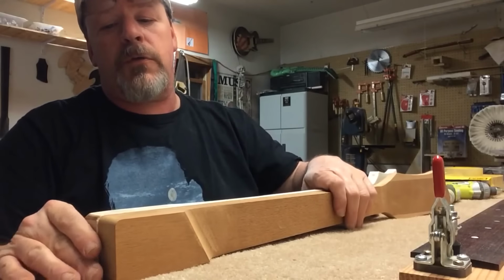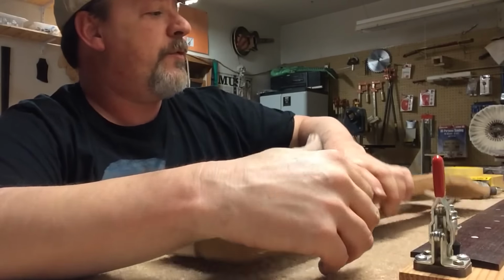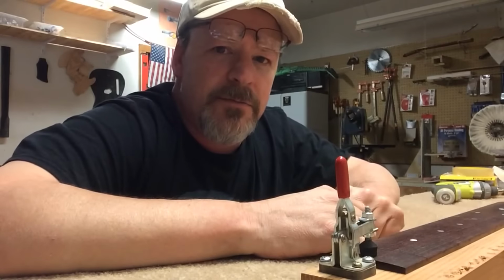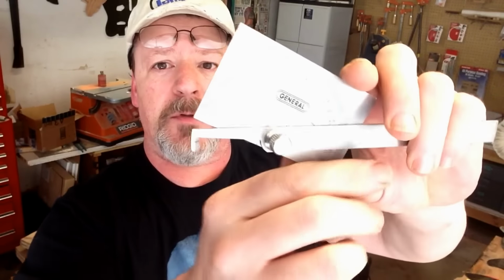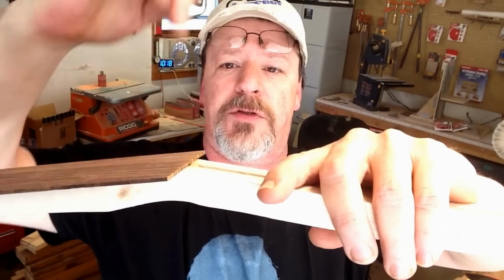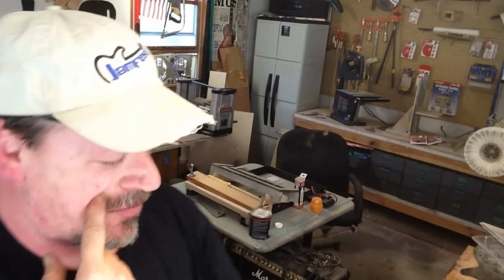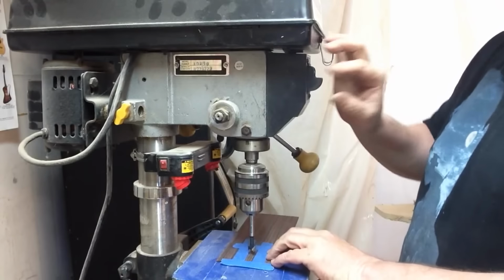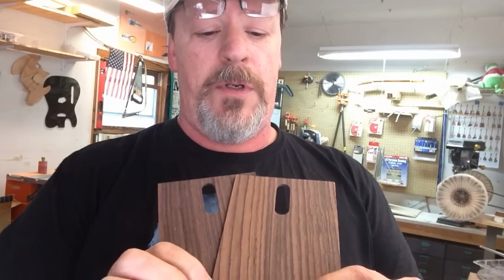Boudreau Guitars - Tonewood debate guitar builds. Part 11